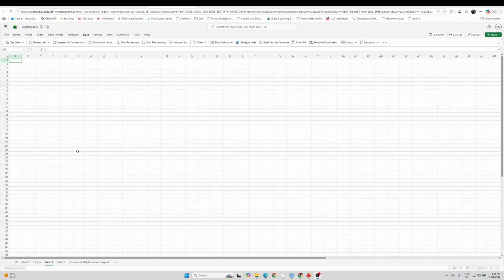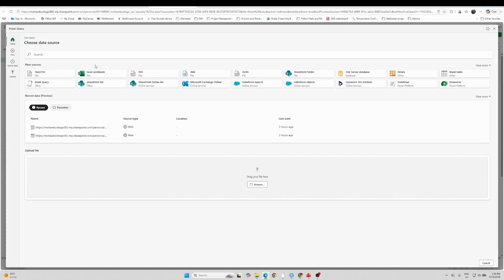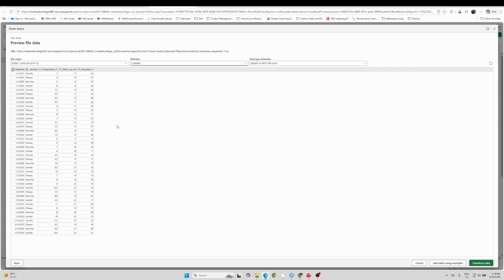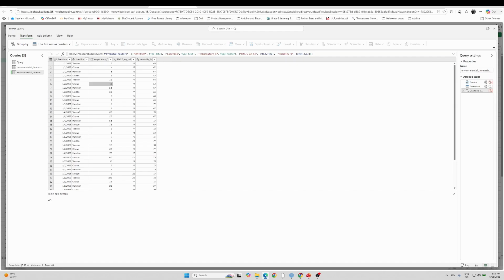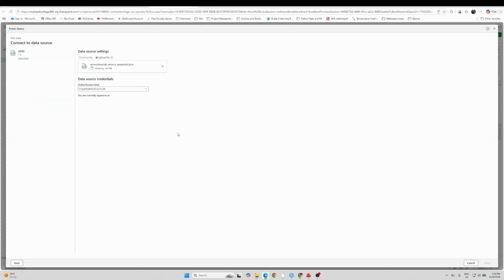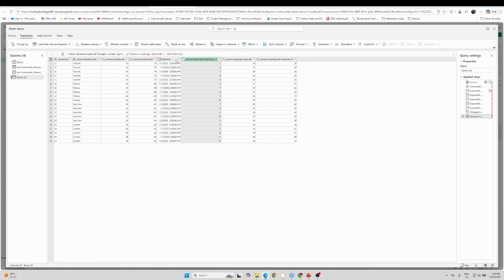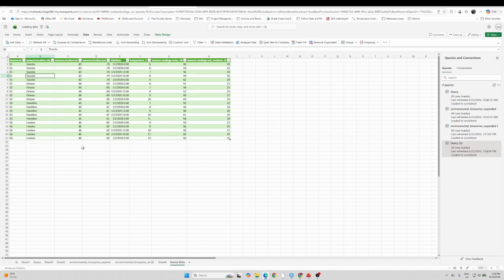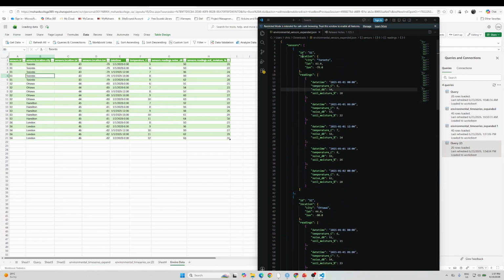Get data in excel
This video show you how to use Get_Data in excel to load csv and json data into excel.